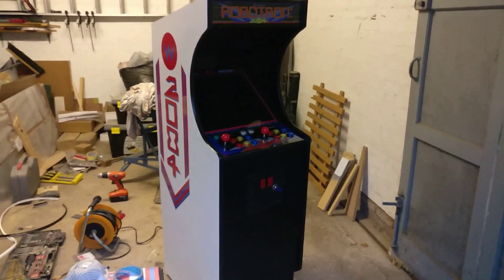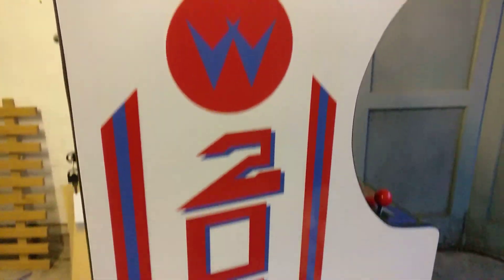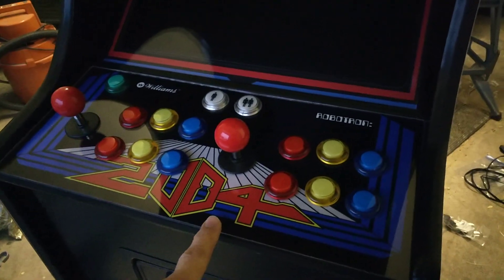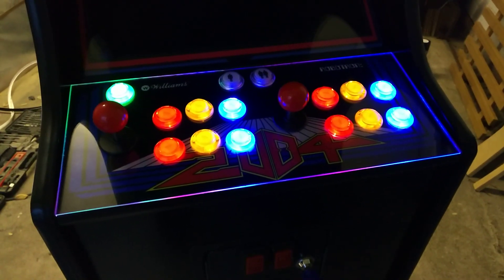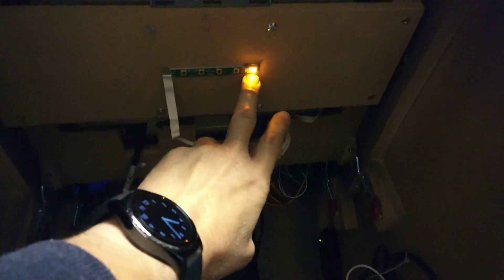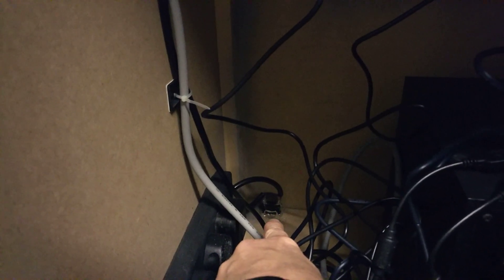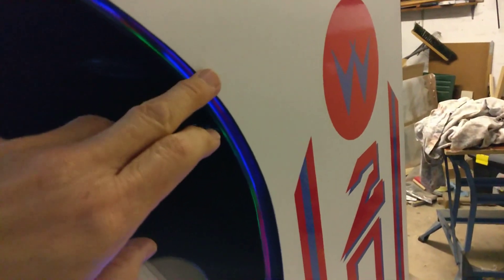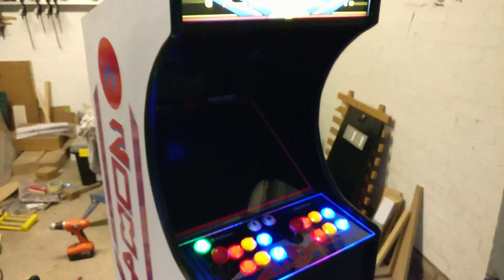Robotron Arcade Machine Build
Just a quick view around the Robotron machine I've almost finished building. It's taken me literally months to get to this point!

It's an homage to Robotron, not a replica, and is based on the cabaret-sized version that Williams made.

Powered by a Raspberry Pi.